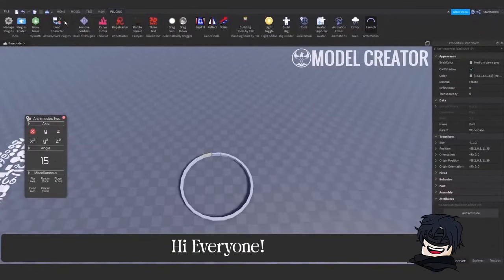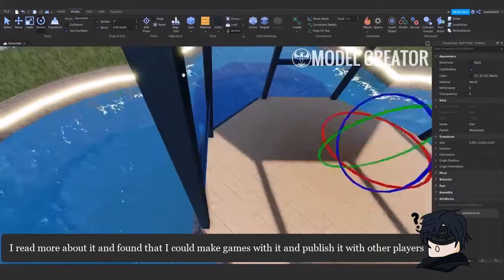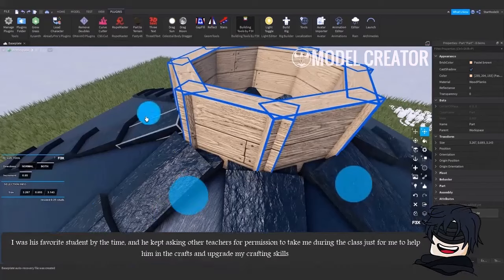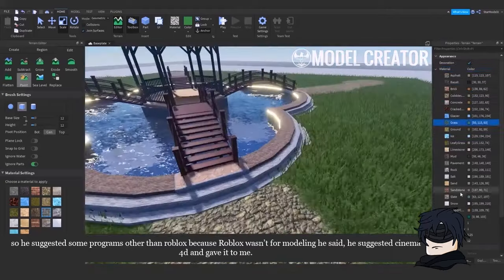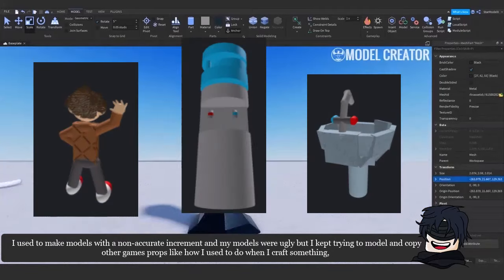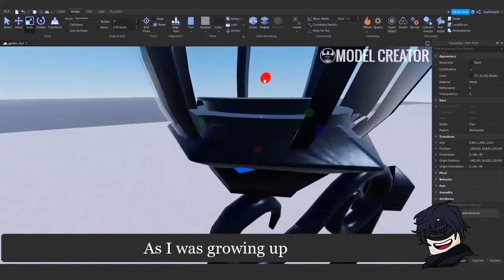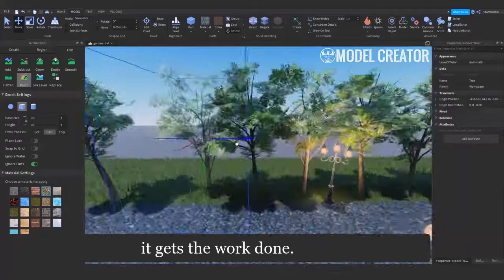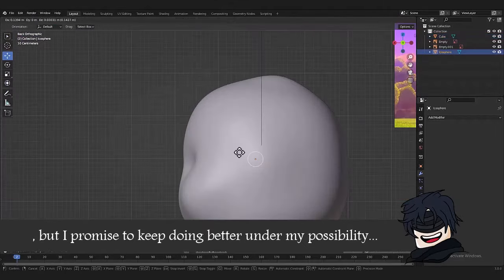How ROBLOX Studio Improved My 3D Modeling Skills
Storytime! :D